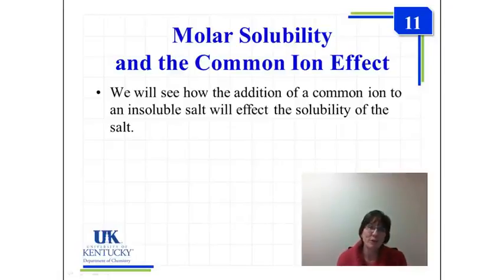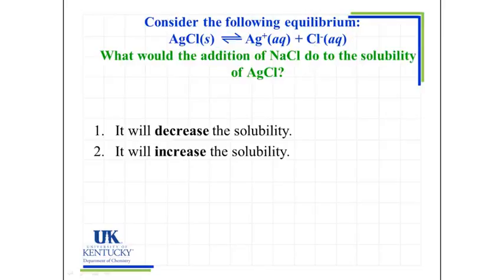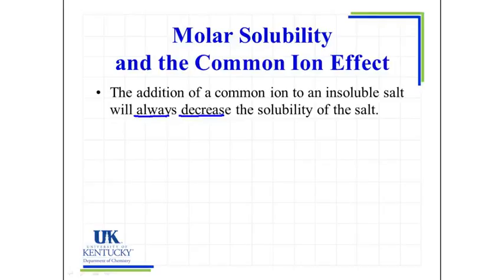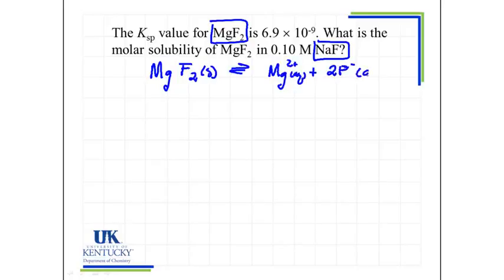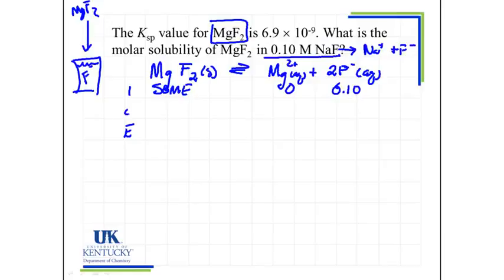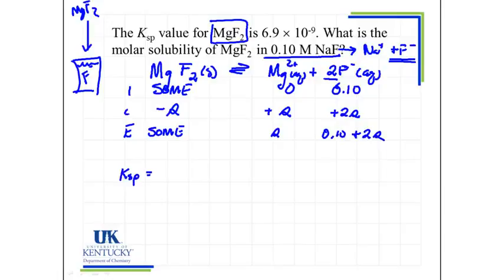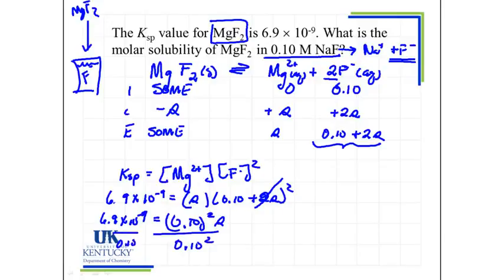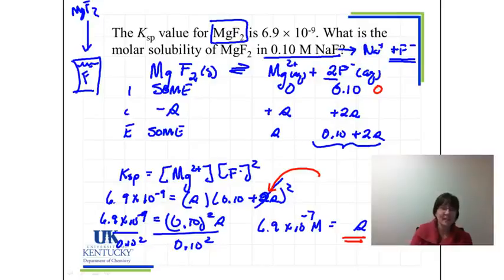19 Molar Solubility and the Common Ion Effect